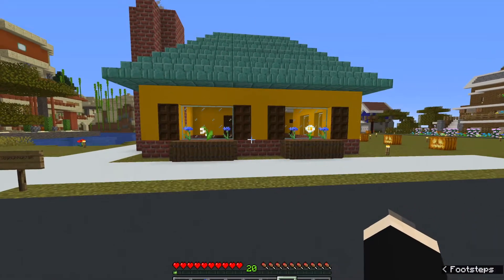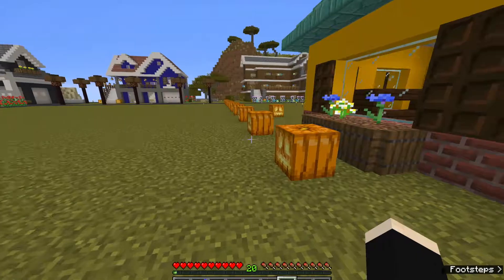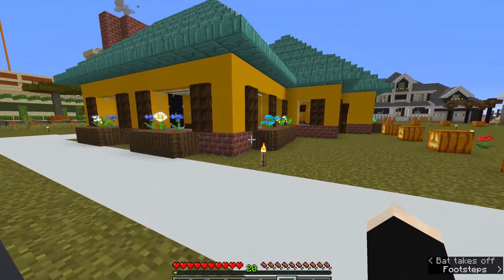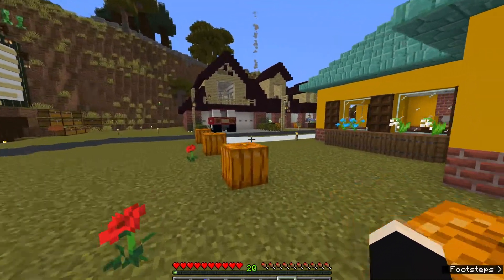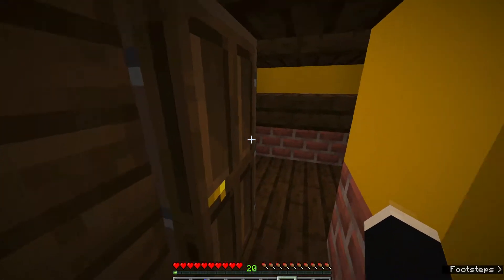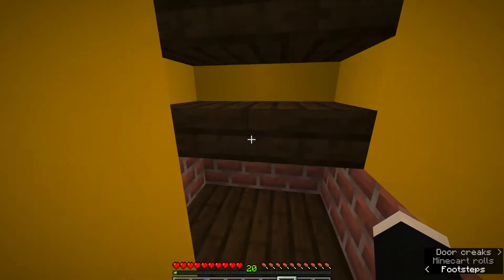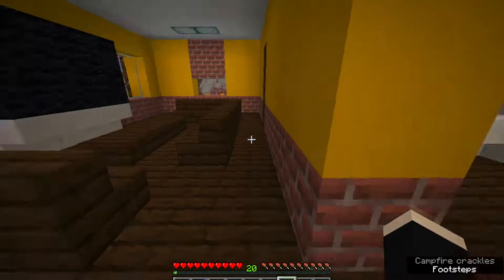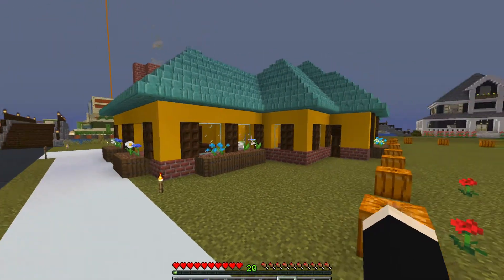Autumndale Build Contest 2019 - LadyHunter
LadyHunter's suburban build for the Autumndale Building Contest is a sprawling, ranch-style home with several bedrooms and all the basic needs of the suburban homeowner. With lovely views of the Industrial Park, the River, and the charming neighborhood of Autumnview, this home takes advantage of the outdoors. A very fun build.

Want a long-term, family-friendly server to play on? Join me on the
You can see my videos here (not very many), or you can see more than 200 of them (too many for anyone) on TheTallTurtle's channel.